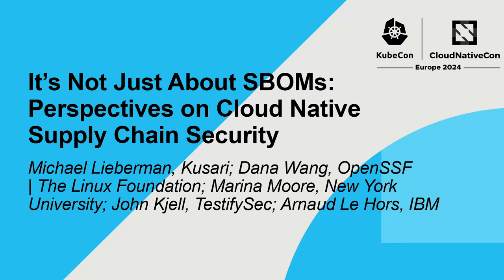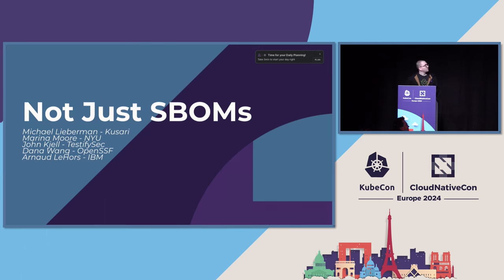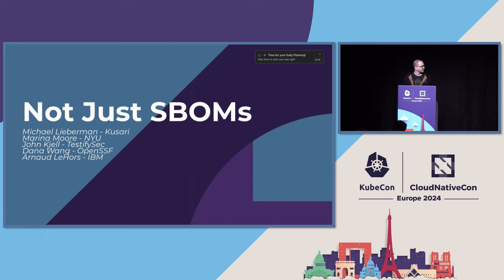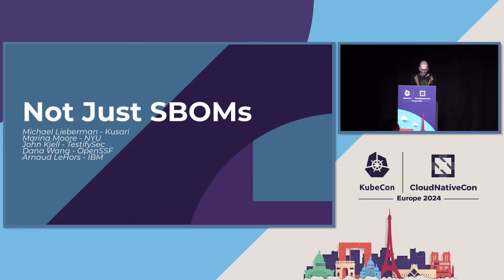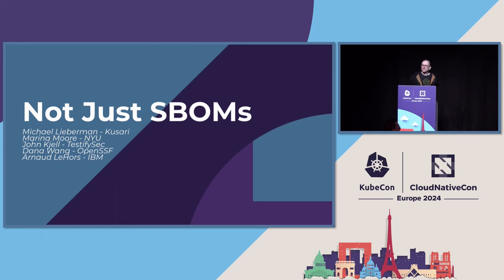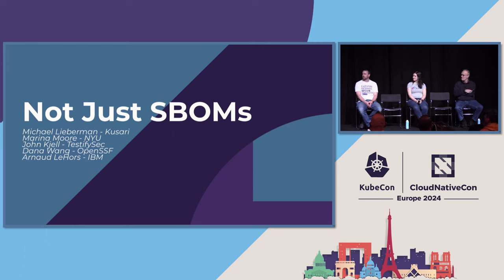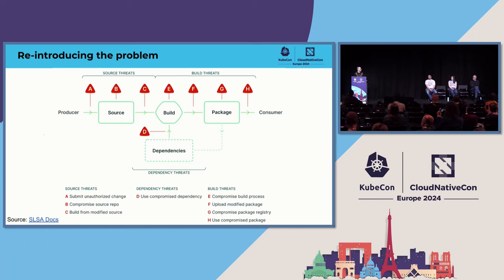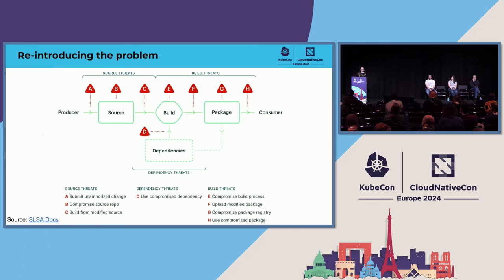It's Not Just About SBOMs: Perspectives on Cloud Native Supply Chain Security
It's Not Just About SBOMs: Perspectives on Cloud Native Supply Chain Security - Michael Lieberman, Kusari; Dana Wang, OpenSSF | The Linux Foundation; Marina Moore, New York University; John Kjell, TestifySec; Arnaud Le Hors, IBM

There's a lot fear, uncertainty, and doubt around software supply chain security, especially when it comes to cloud native and there being something new to update or be aware of every time you look. There's SBOMS, SLSA, VEX, CVEs, and dozens of other acronyms that can be hard to remember. In addition there are secure software factories, scorecards, best practices, and countless projects and concepts to keep track of. It seems even more intractable when you take into the velocity of cloud native. Don't worry! It's not actually that complicated. The panel of open source maintainers will discuss how the pieces to solve the supply chain security challenges are all there today. They will discuss straightforward approaches and simple security hygiene practices that can get you much of the way there, much of it in the CNCF like TUF, in-toto, or witness or in sibling organizations like OpenSSF with SLSA and GUAC. They will also provide insights into the future of supply chain security.